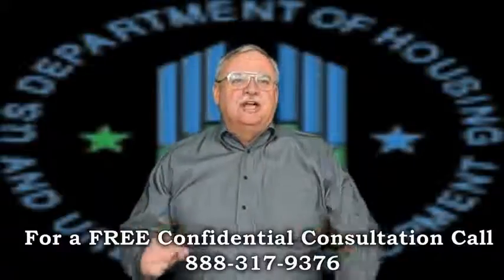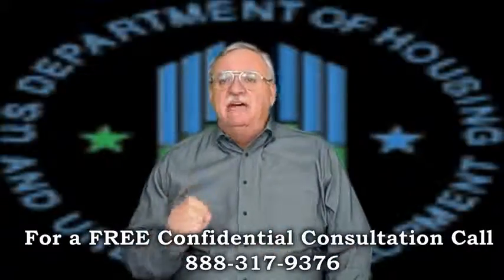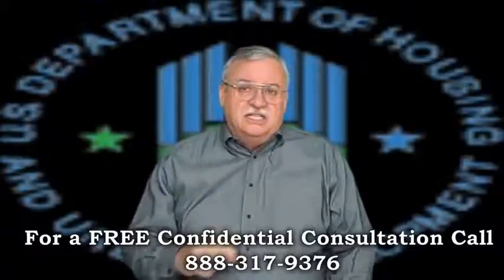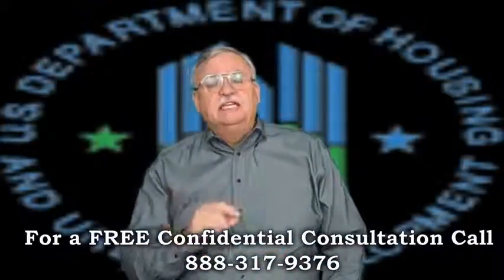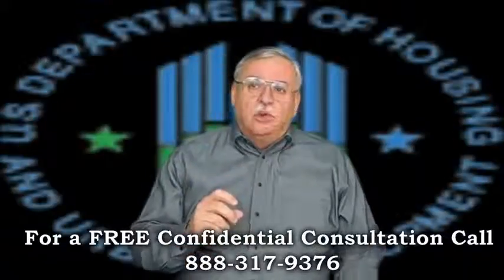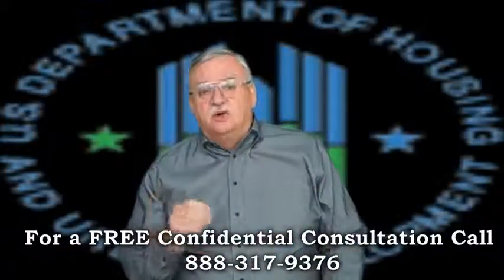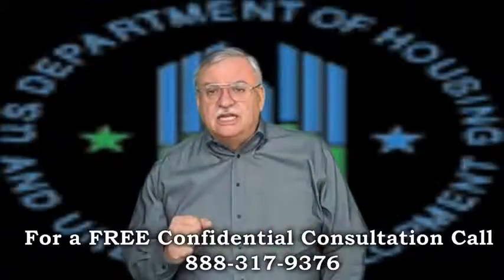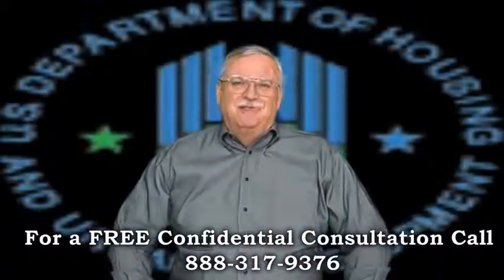Fha Short Sale II Fair Oaks Short Sale Agent and Default Advocate Mike Rigley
Fair Oaks Short Agent and Default Advocate Mike Rigley discusses the FHA Fair Oaks Short Sale Process

Fair Oaks Short Sale Agent, Default Advocate, Distressed Property Expert and Fair Oaks Specialist Mike Rigley here bringing you the latest Fair Oaks Short Sale Information. Thank you for joining us. Today let's talk about FHA Fair Oaks Short Sales

 FHA is a weird duck for Fair Oaks Short Sale to say the least. The technical term for a FHA Short Sale is PFS or Preforeclosure Sale Program and because it is a government program the level of detail required is beyond ridicules but what else would you expect. So what is required to qualify for a FHA Fair Oaks Short Sale or PFS? That part is easy to answer.

1. The sale must be an Arms- Length sale meaning you can sell the property to a family member or close friend

2. With VERY Few exceptions the property must be owner occupied and no strategic defaults, "walk aways" or investment properties are allowed

3. The mortgagor must be 31 days delinquent at the close of escrow but should never be encouraged to default on their loan -- tell me how that makes sense but ok

4. The Mortgagor must provide documentation substantiating a reduction in income or an increase in living expenses and documentation they must vacate the property

5. The maximum a mortgagor can receive for relocation assistance is $1000 and FHA will only allow a 1% credit for the buyers closing casts if it is a new FHA loan -- so pretty different from a tradition Fair Oaks Short Sale

6.      FHA will also only pay up to $1500 to clear a second lien where most other Fair Oaks Short sales will cover 6% give or take.

If the Mortgagor is deemed eligible for the FHA Fair Oaks Short Sale an Authorization To Participate, or ATP as it is commonly referred to, will be issued detailing the terms of the Fair Oaks Short sale including the minimum net the servicer can accept.

Is a Fair Oaks Short Sale Right for Me?

To get a better idea of when your Fair Oaks home will be worth what you owe, log in for a free estimate or call me today for a free no obligation consultation or for the latest Fair Oaks short sale information.